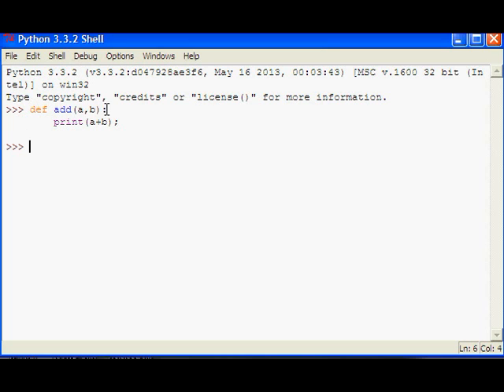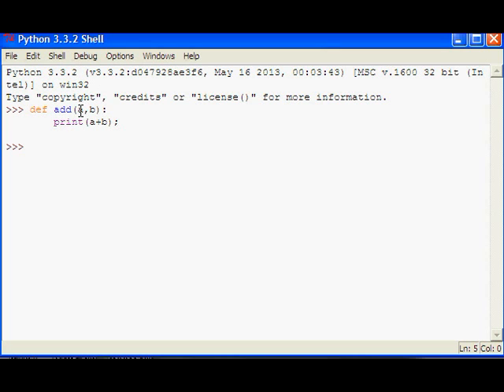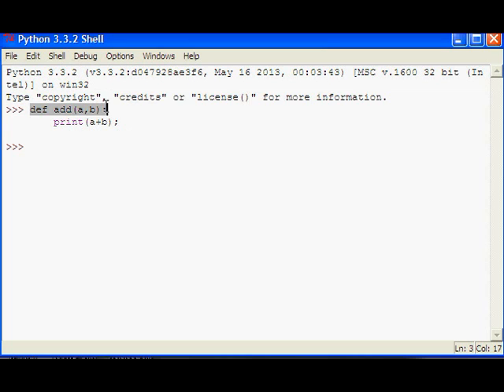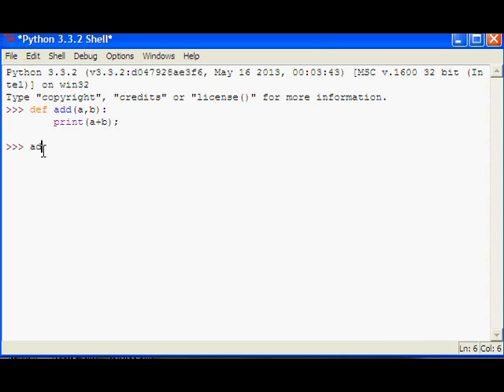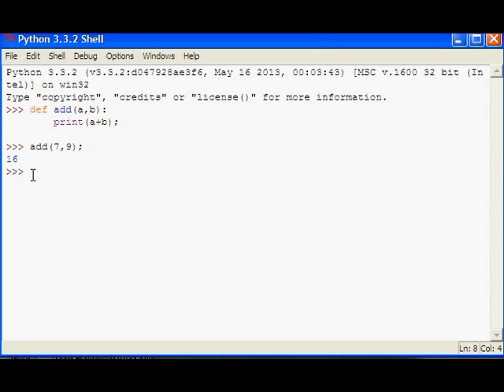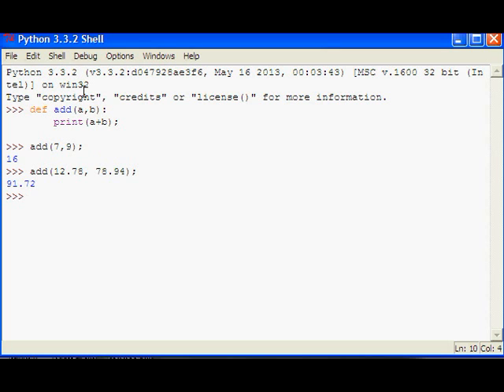Python Tutorial CBSE Computer Science Syllabus user defined function part 1 tutorial 17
In all programming and scripting language, a function is a block of program statements which can be used repetitively in a program. It saves time of a developer. In Python concept of function is same as in other languages. There are some built-in functions which are part of Python. Besides that we can defines functions according to our need.
Syntax
def function_name(argument1, argument2, ...) :
    statement_1
    statement_2
     Call a function

Calling a function in Python is similar to other programming languages, using the function name, parenthesis (opening and closing) and parameter(s).

Program to add two numbers

open coding window
# code a function
# save & run

def add(a,b):
    print(a+b);
# calling functions
add(2,3);